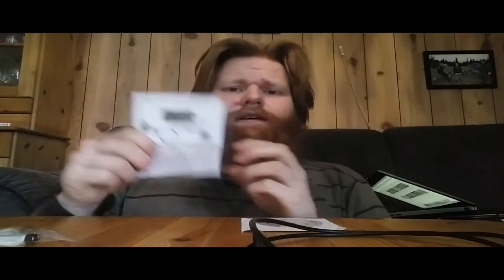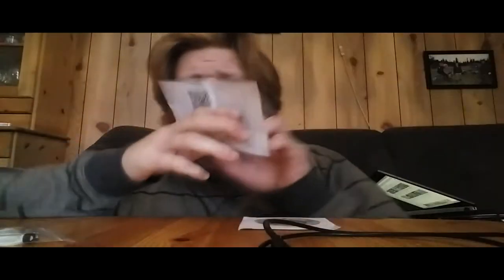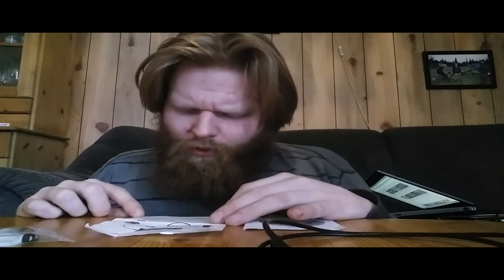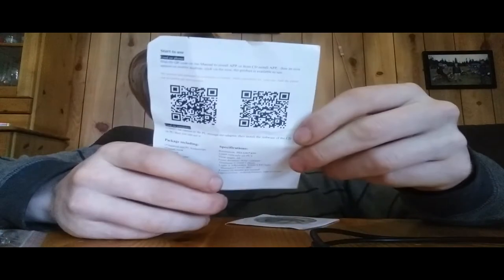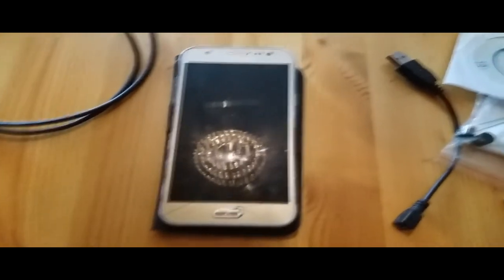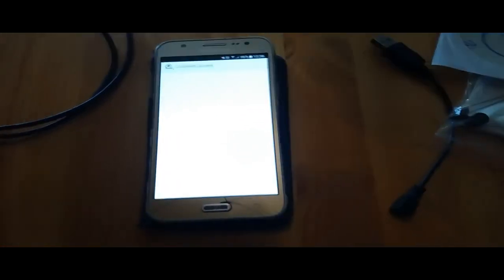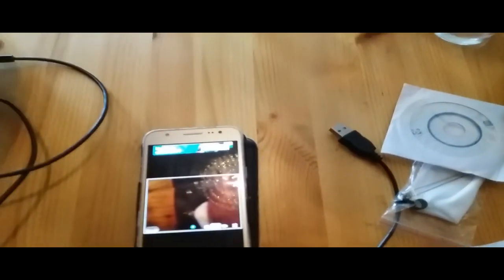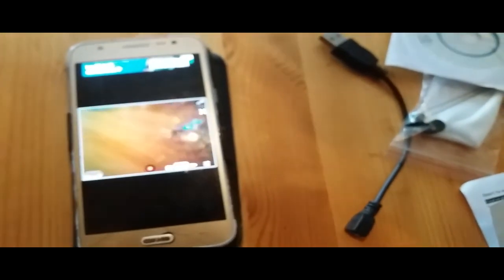CHEAP eBay Endoscope | IS IT WORTH IT?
An endoscope is a clever little tool to have. One can gain a look into tight places one otherwise wouldn't without a lot of disassembly. This one is a cheap one that can be found on eBay and Wish.